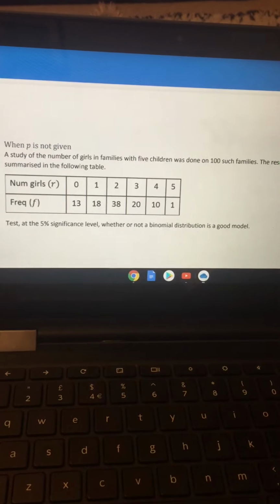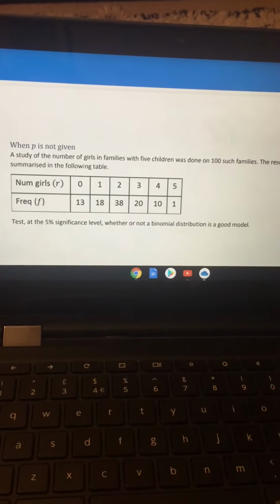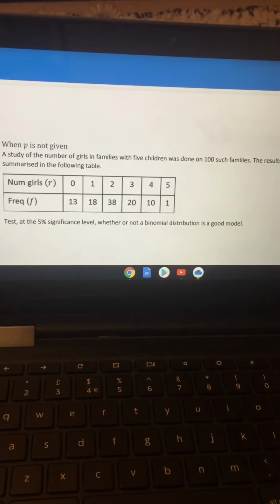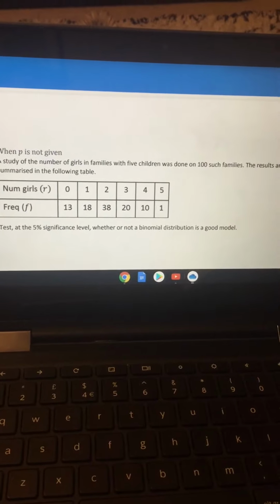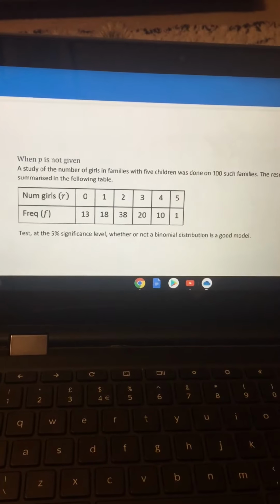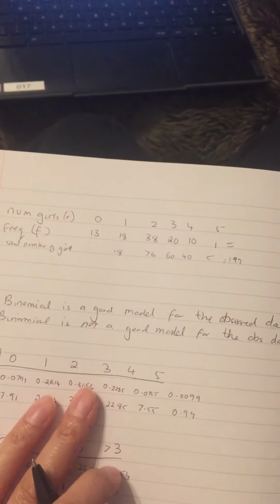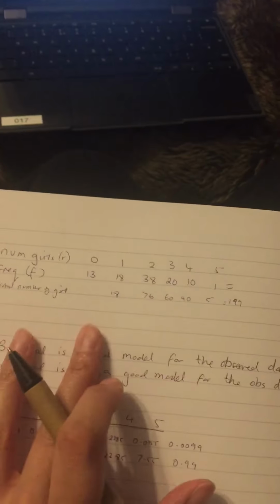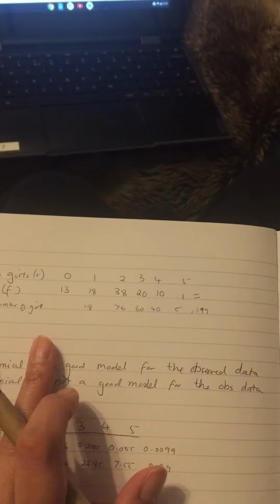Chi squared 2